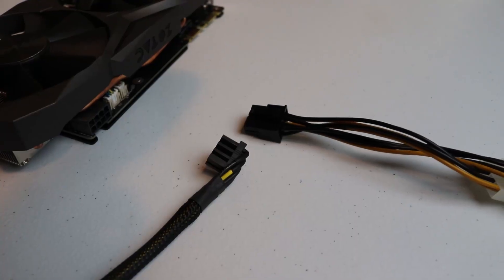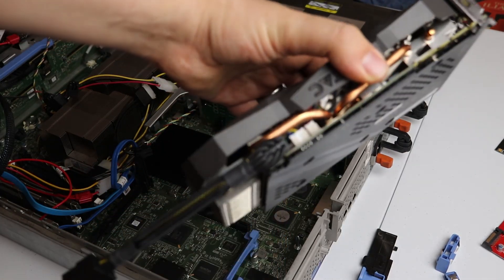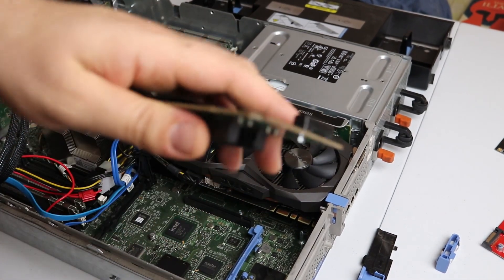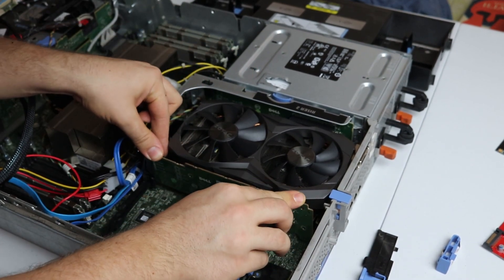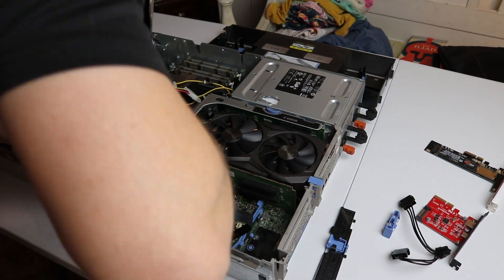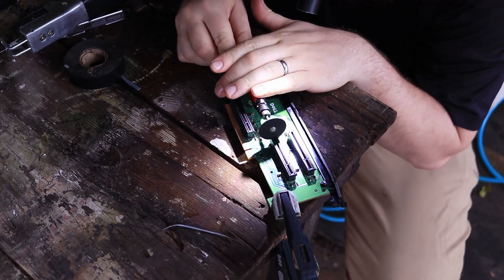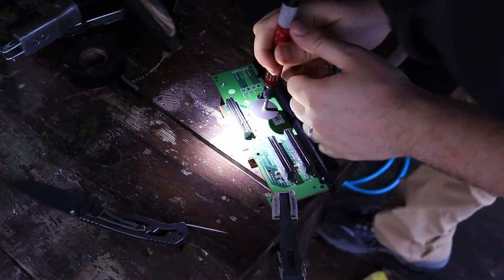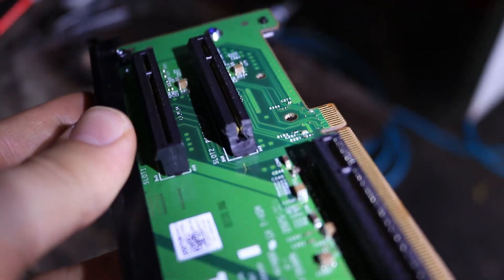Dell R710 build part 3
setting up dell poweredge r710 for gaming and editing.
gtx 1070ti in a server.